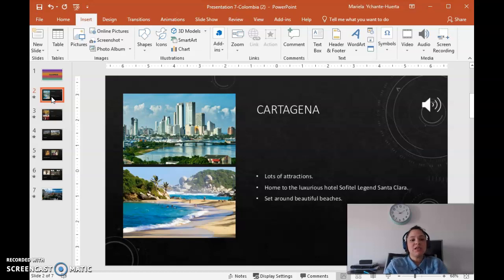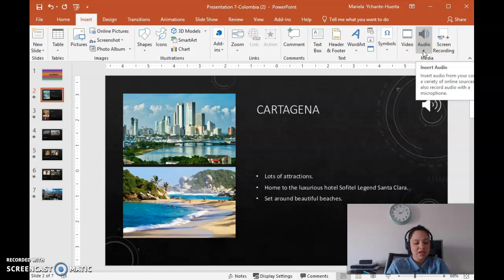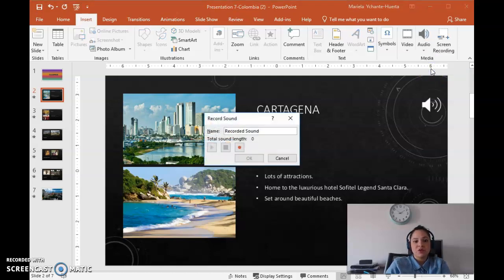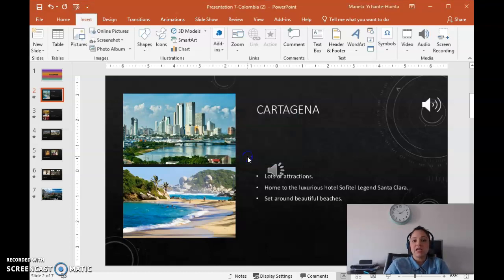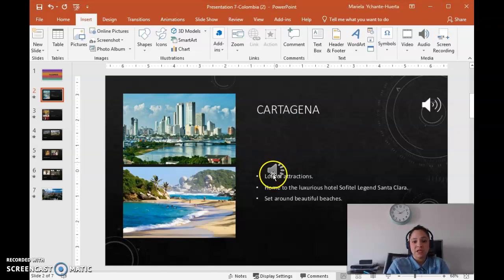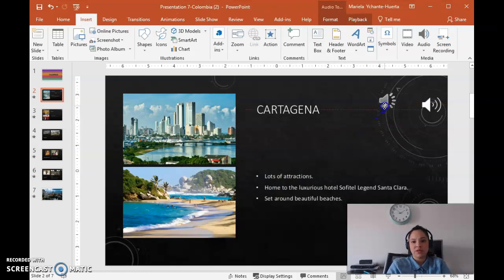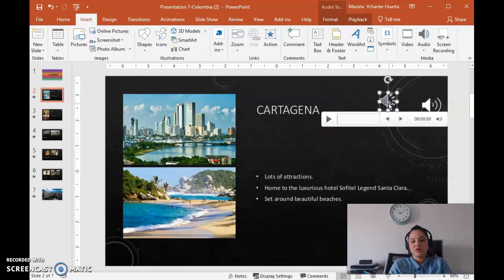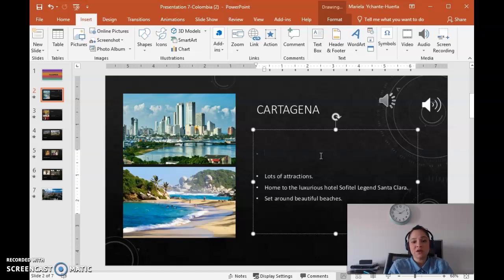Power Point for SPA Final Project